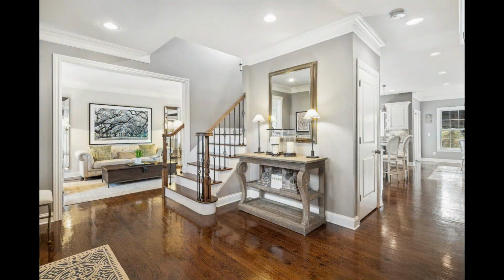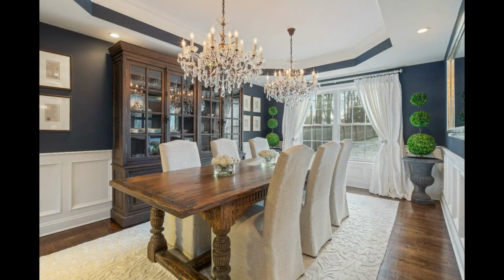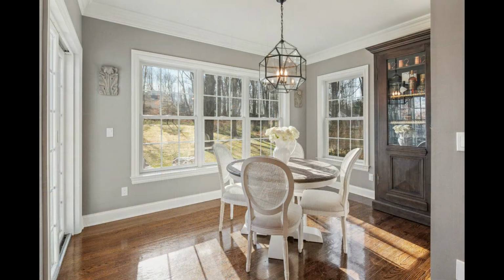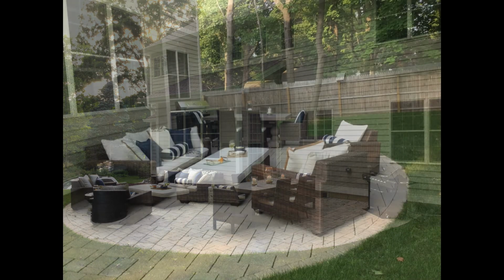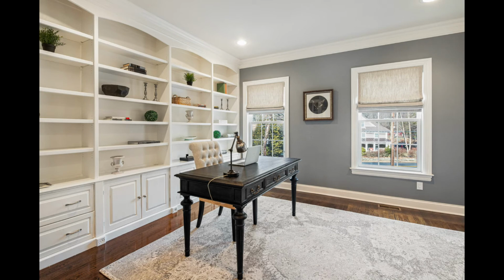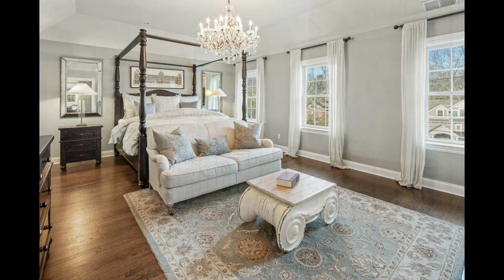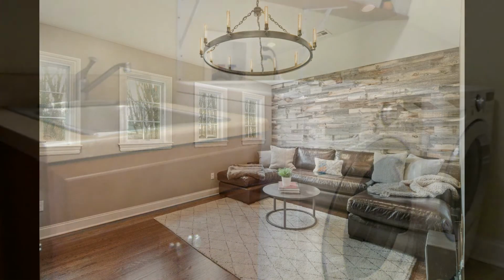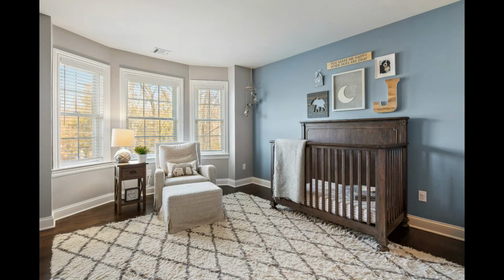Virtual/Guided Tour of 59 Woodland Road - Mendham, NJ (**SOLD**)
Built in 2014 by Bedrock Construction, this 6-year young custom home features a stone/Hardi-plank exterior with custom trim and moldings and is situated on over an 1/2 acre.  Home is approximately 3,300 square feet (not including basement) has an open floor plan with bright and sunny rooms. Solid Oak hardwood floors throughout, custom cabinetry in Kitchen, Bathroom, Study, Closets, and Laundry Room. Extra-wide chair-railings, crown and floor moldings. Foyer stairway with Oak steps and custom iron spindles. Raised-custom paneling/tray ceiling in Dining Room. Extra-wide High-Performance Anderson windows. Kitchen has stainless-steel appliances, granite counter tops, opens to breakfast room and Family Room. Upstairs Laundry Room. Master Bedroom has 2 walk-in closets and tray ceiling. Gorgeous chandeliers throughout. Paver-stone patio. Approximately 13 minutes to Morristown Train Station, shops and restaurants.  Top-rated Mendham Township schools.